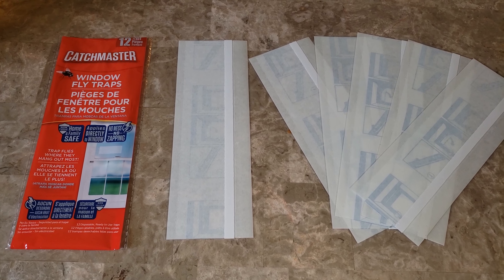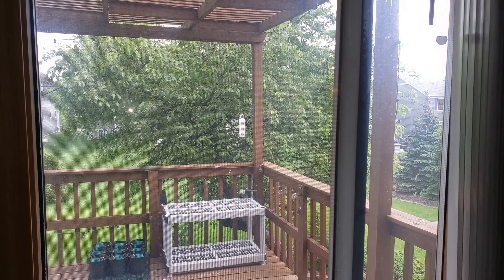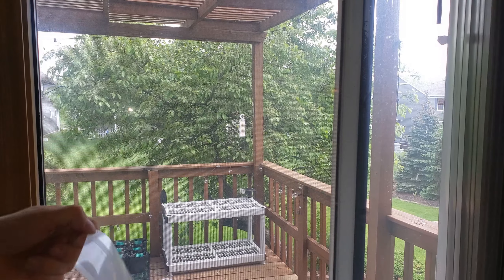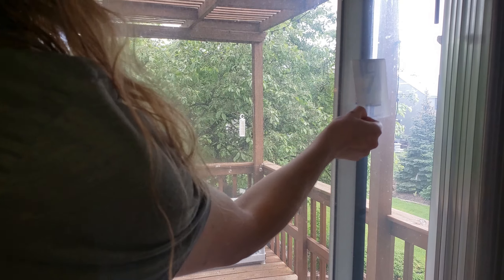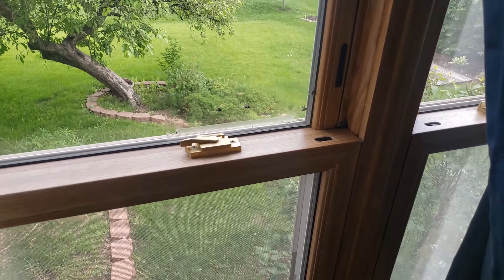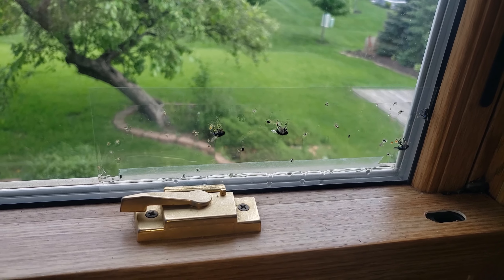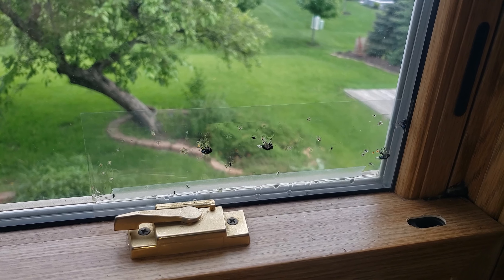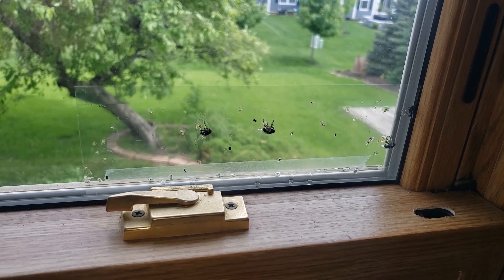Best Fly Traps I've Ever Used! They Really Work! For Flies, Gnats, Mosquitos, Fruit flies!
I've tried them all, and these are the best insect traps!

Check them out on Amazon

These traps work great for all flying insects, and even catch a ton of spiders too!